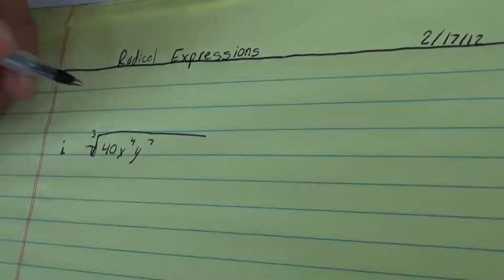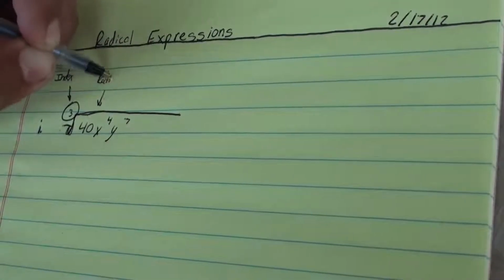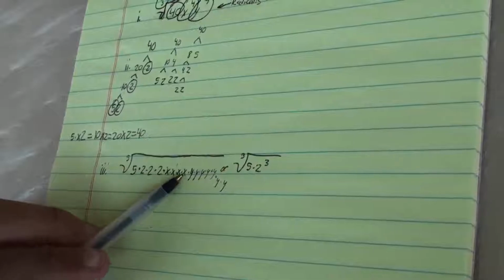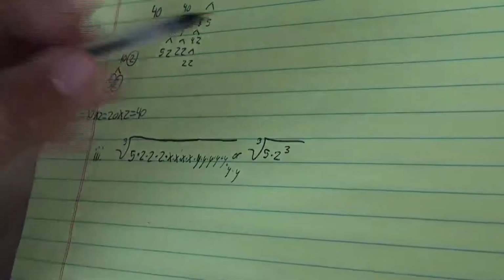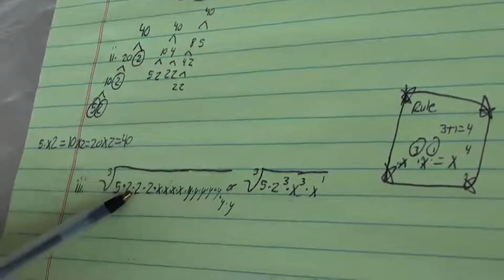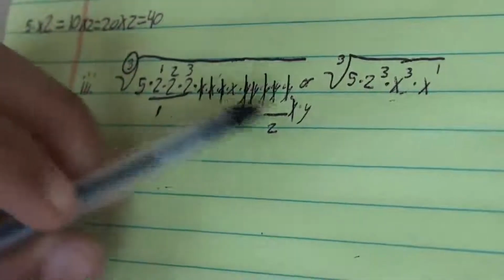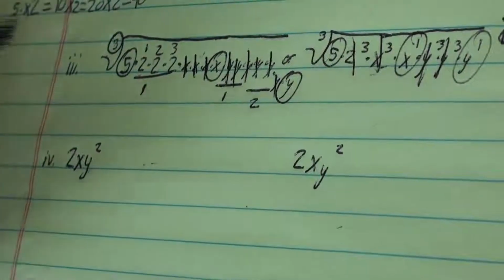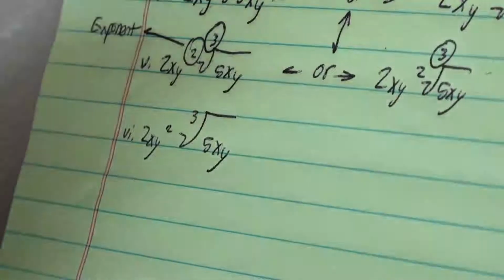Radical Expressions Week 5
How to deal with radical expressions.